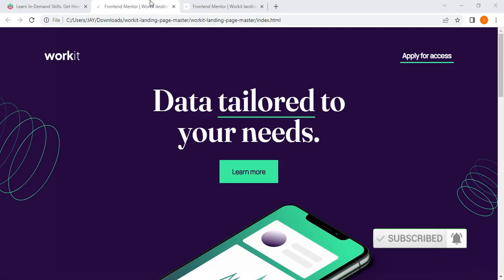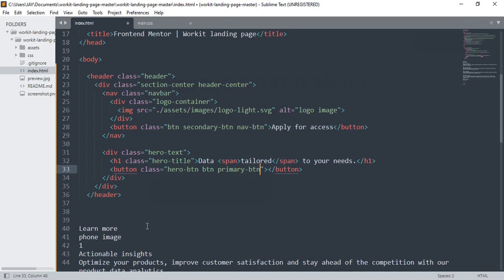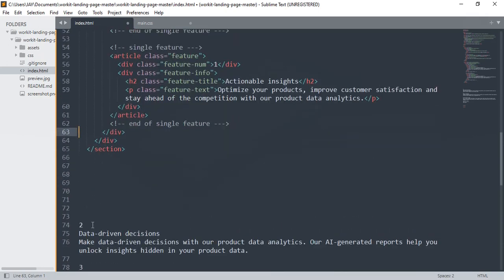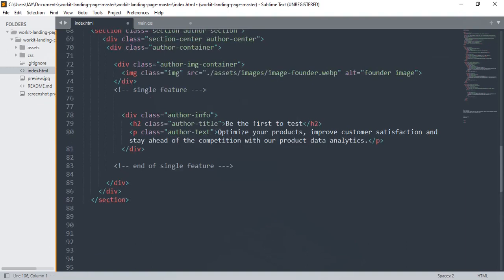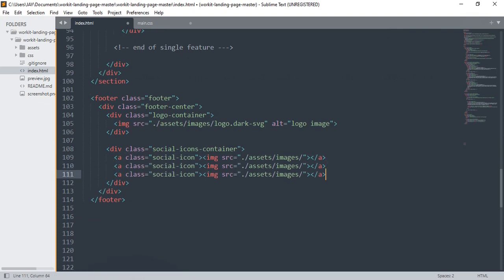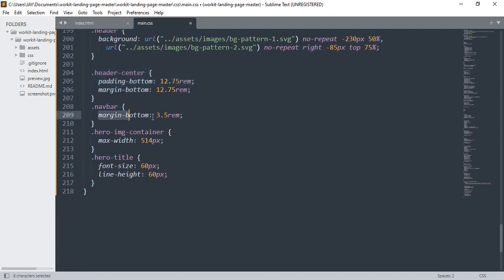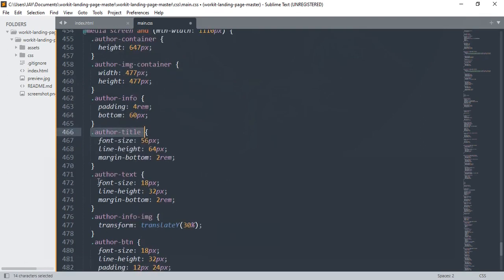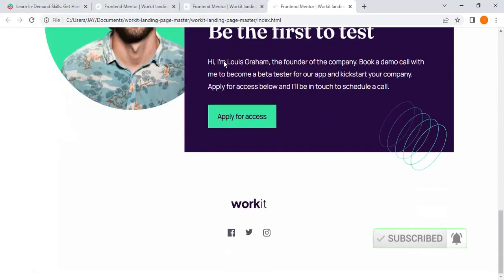Workit Landing Page | Frontend Mentor Challenge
The  Workit Landing Page is an HTML and CSS-only landing page from  | Frontend Mentor Challenges that will be an excellent test of your UI and responsive skills.